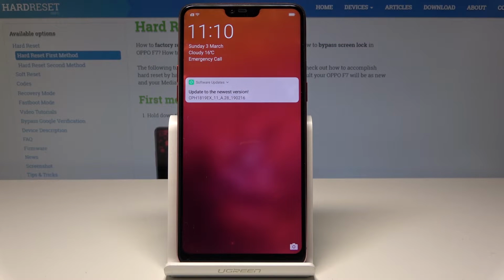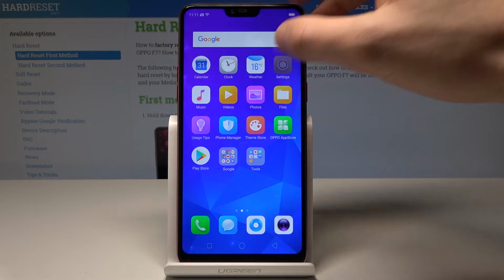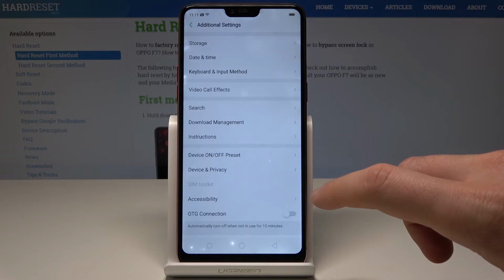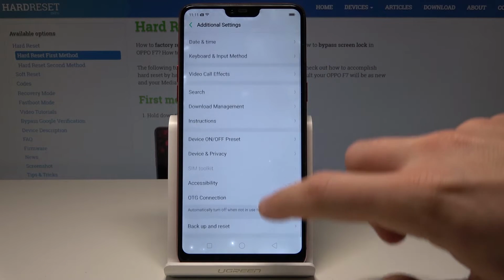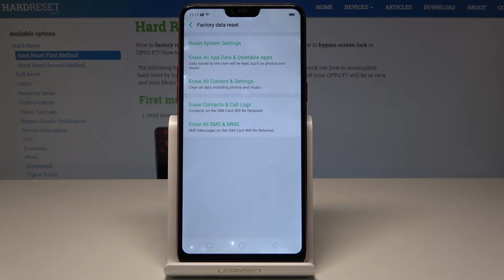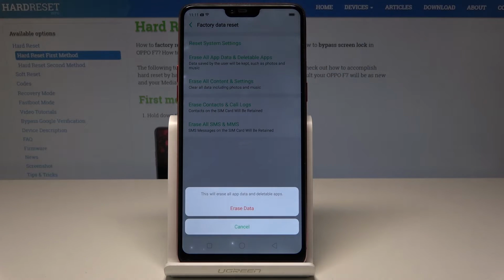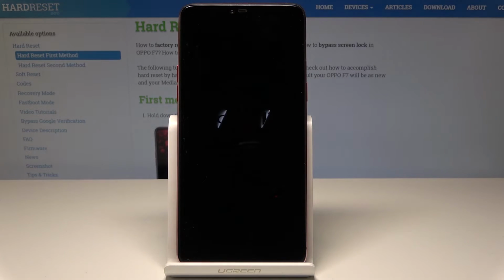How to Reset App Preferences in OPPO F7 - Restore Default App Settings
If you would like to restore default app settings in your OPPO F7, then check following video instruction in order to reset app preferences. This operation will reset all preferences such as switched off apps, turn off app notifications, default apps for action, background data restriction for apps and some permission restriction, but you won’t lose any personal app data.

How to restore apps preferences in OPPO F7? How to restore default apps settings in OPPO F7? How to restore default preferences for apps in OPPO F7? How to reset app settings in OPPO F7?